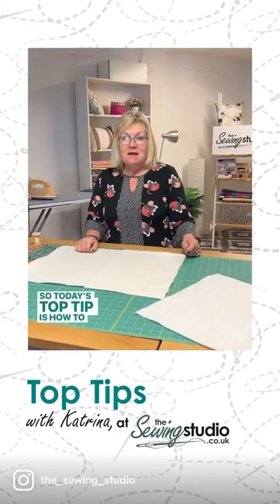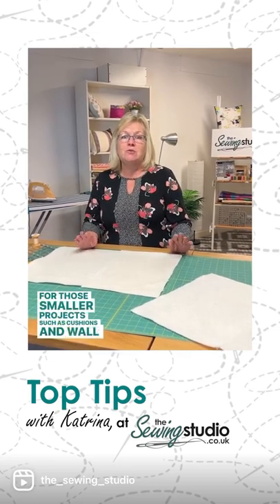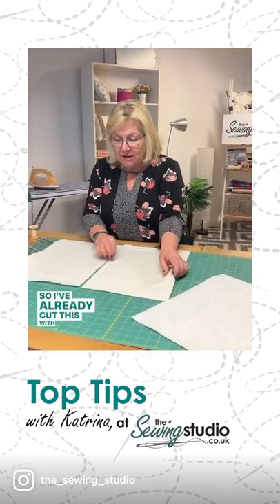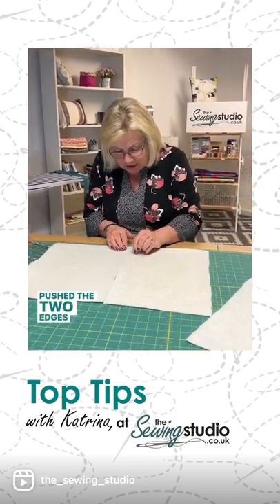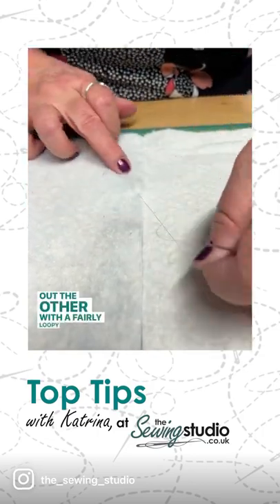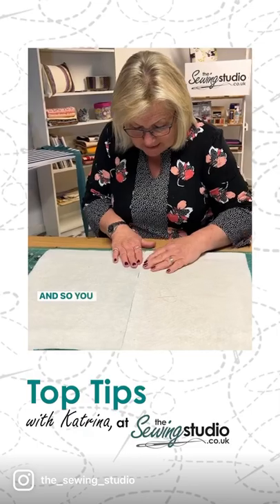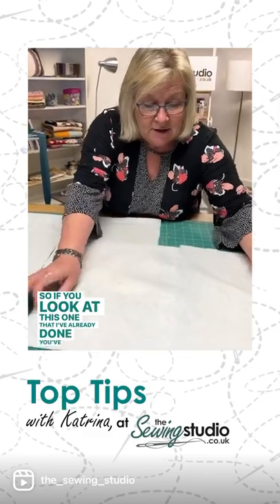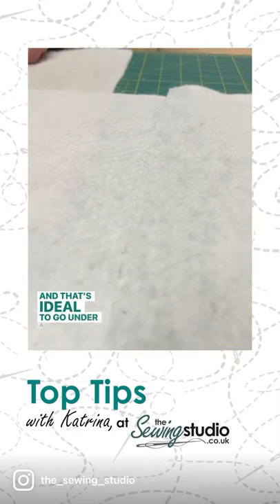Top Tips from Katrina - Wadding hack!